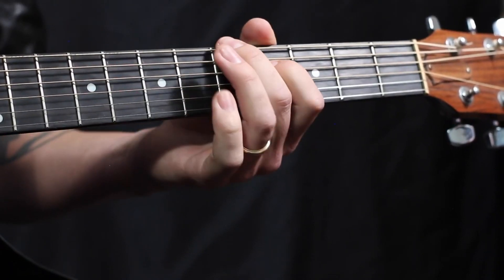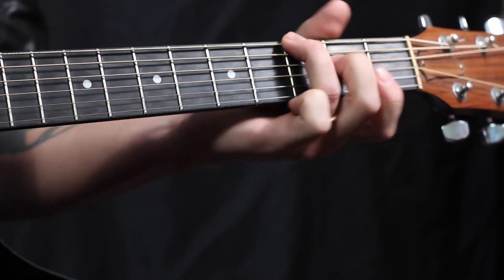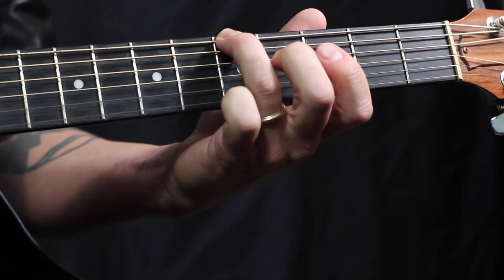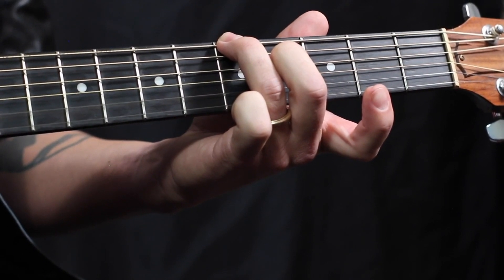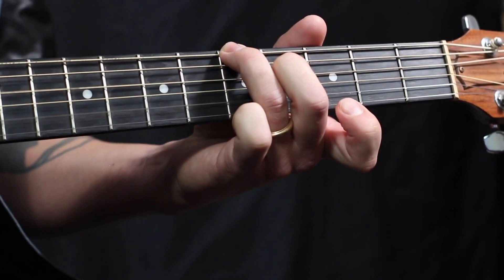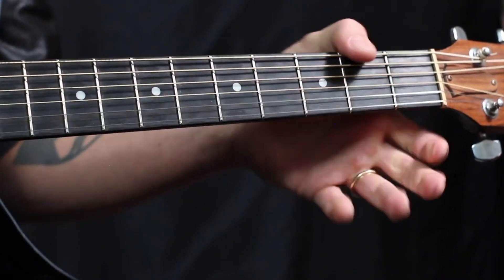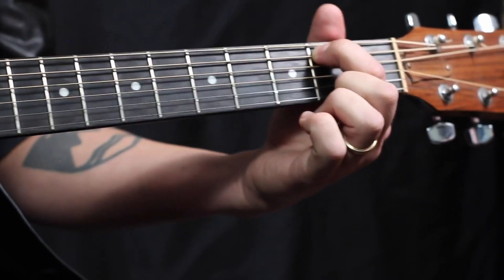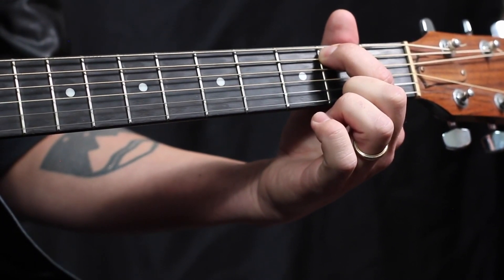HOW TO PLAY - "vi" (SIX) CHORDS